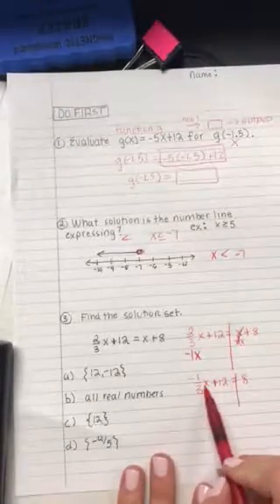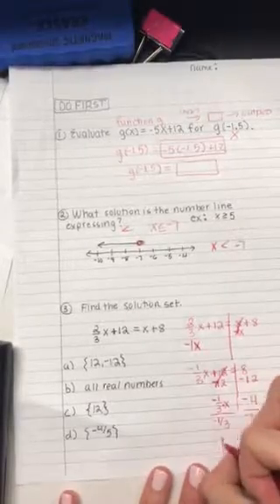Distribution Do First